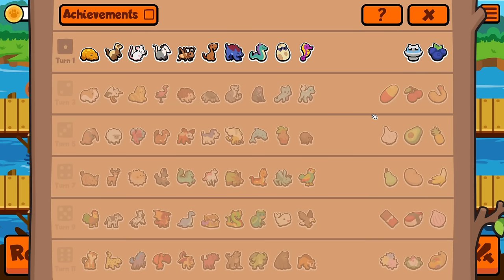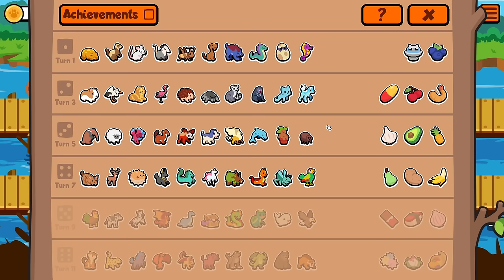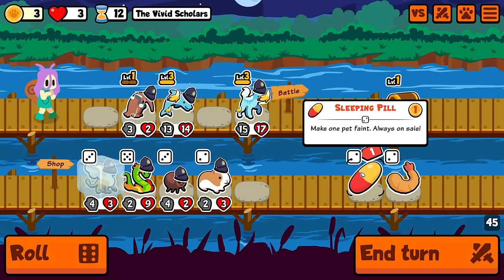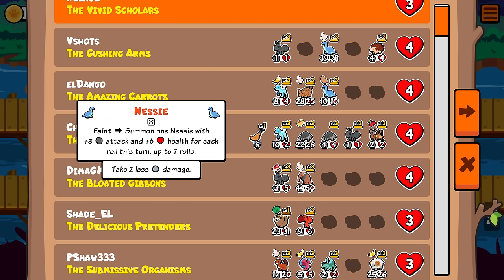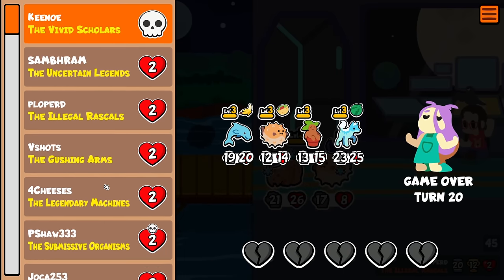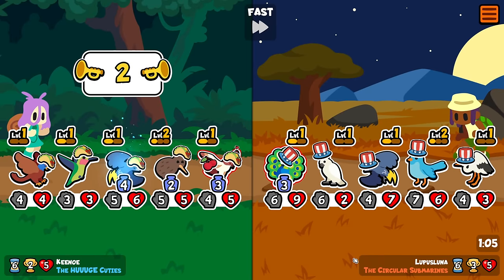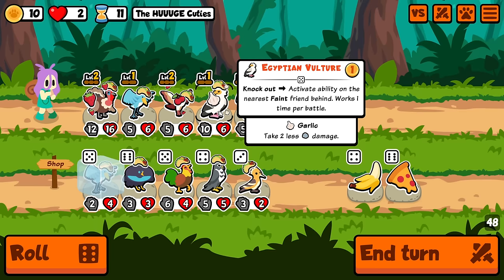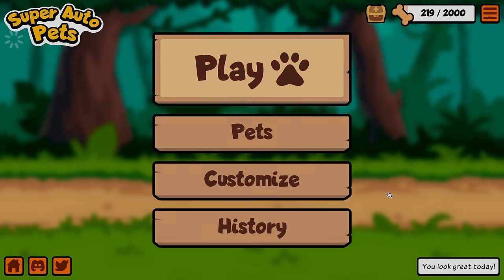Super Auto Pets but we can only use LEVEL 3 PETS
Level 3s only returns! 3️⃣🆚3️⃣

⏰ *Timestamps*
0:00 Level 3 Only
18:59 Birds Only

This video was recorded during one of my recent twitch livestreams where we played a variety of different Super Auto Pets versus games, each with a different meme, challenge, or goal to encourage a huge variety of different fun strategies! In the first custom pack level 3 only lobby we could only use pets that were exactly level 3! The easiest way to get these were either buying and combining 3 guinea pigs, buying & selling a griffin for a random level 3 tier 2 a few turns later, buying and pilling an anteater for aquick level 3 ant, or buying, combining, and pilling either 3 sheep or roosters to get 2 level 2 token pets which can then be combined into a level 3 ram or chick! After we have something on the team, it's then possible to start giving them lots of stats, equipment, or even transform them into other pets with more utility!  In the second custom pack birds only lobby we could only use pets that were birds!